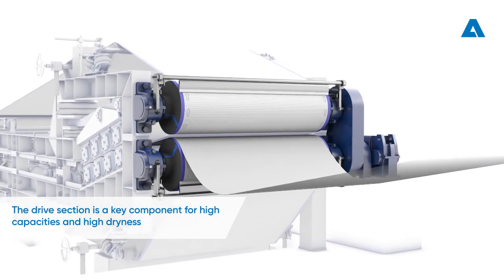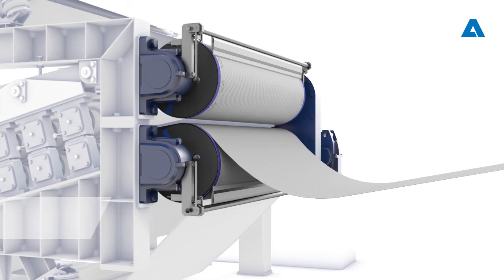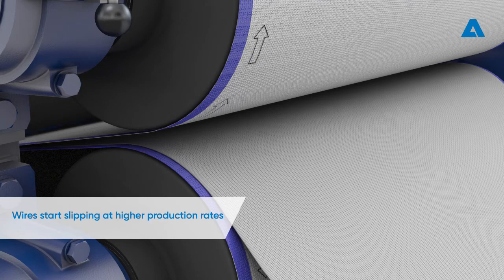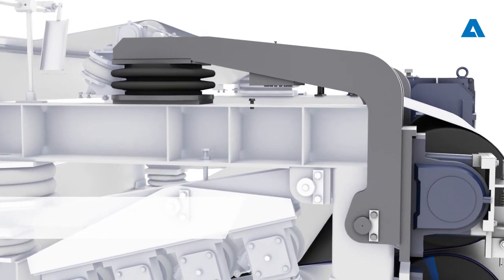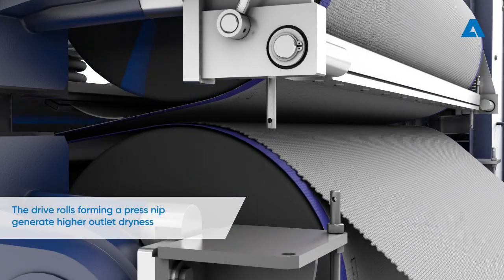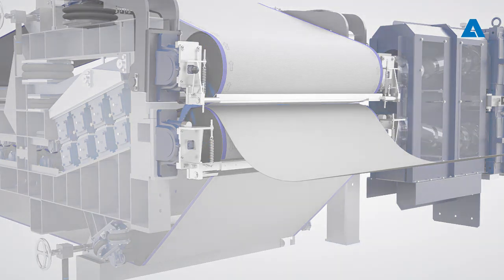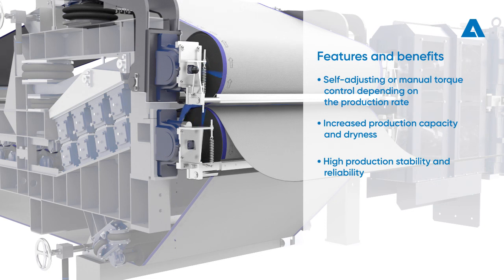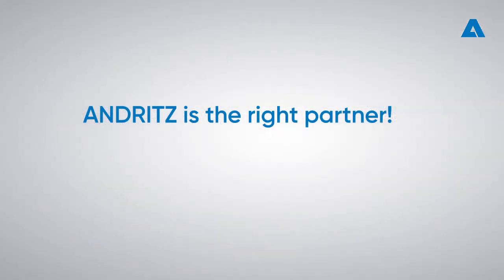ANDRITZ drive roll press nip on twin wire presses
Older designs of twin-wire presses don't have nipped drive rolls. An upgrade of the drive section increases final dryness and prevents wire slipping.